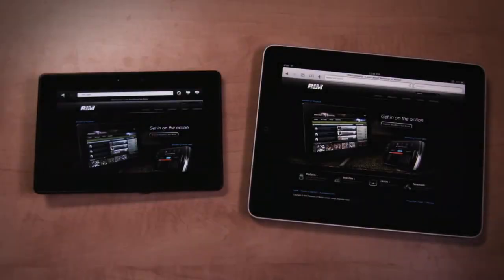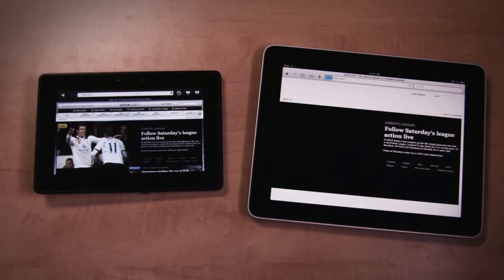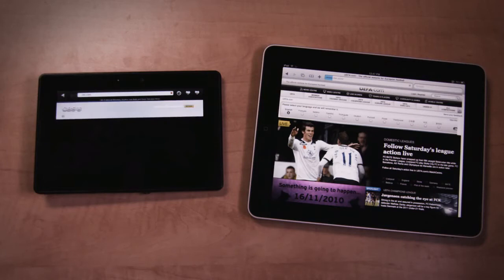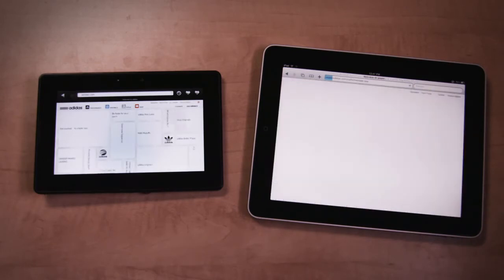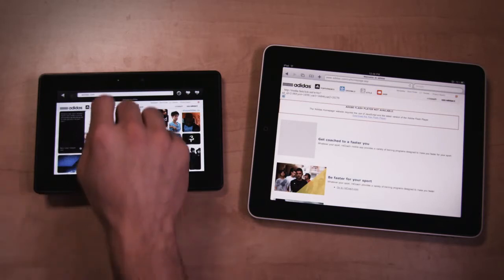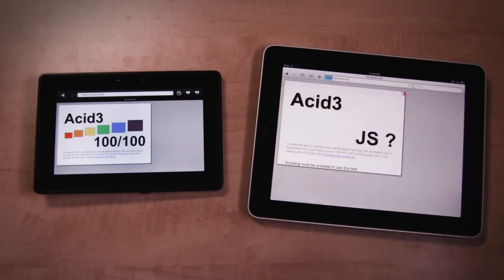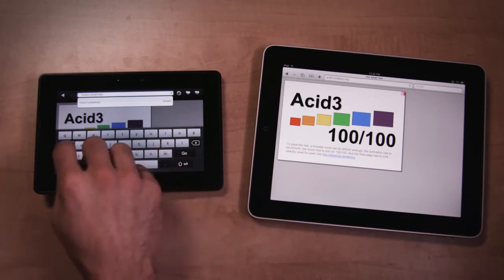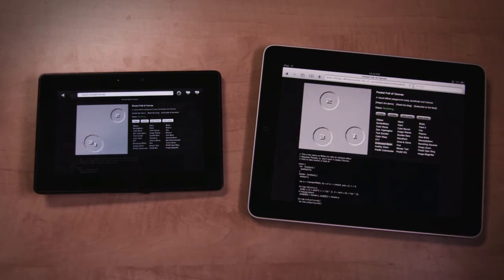BlackBerry PlayBook VS iPad Navegacion Web